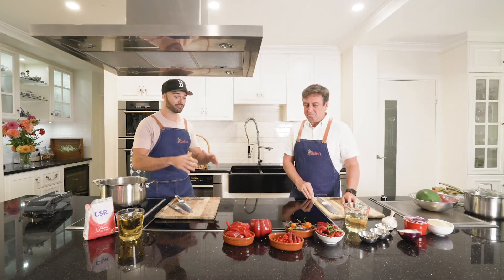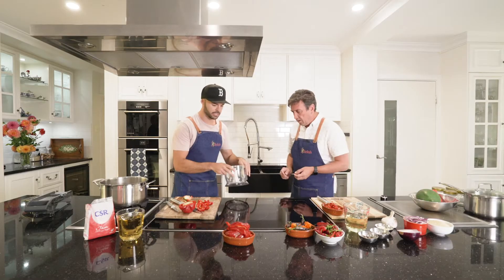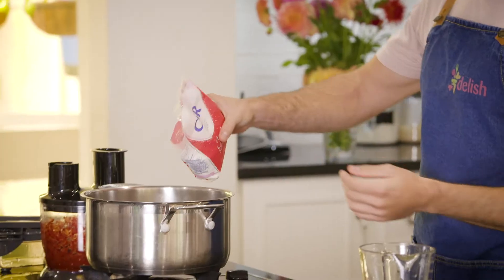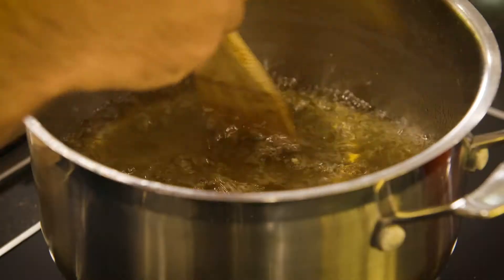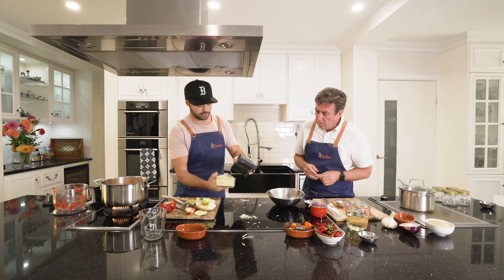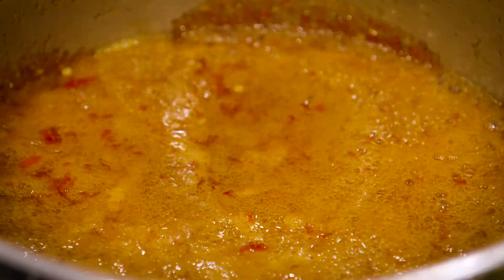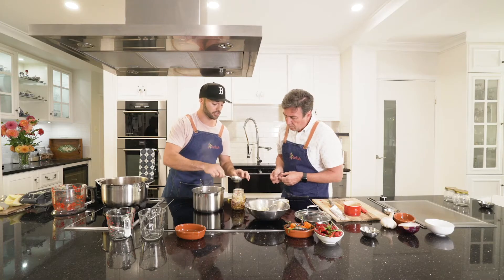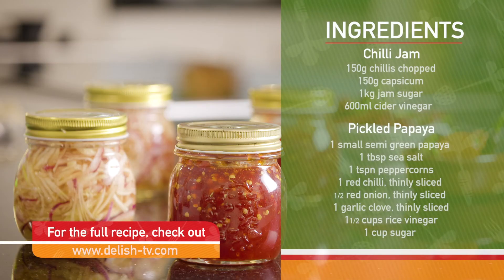Delish - Easy Chilli Jam & Pickled Papaya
Chilli Jam
INGREDIENTS
• 150 g Chillis Chopped (what ever type you have / heat you want)
• 150 g Capsicum / Red Peppers
• 1 kg jam sugar (Jam Sugar contains pectin)
• 600 ML cider vinegar or lemon juice (or combination of both)
METHOD
1. You will need about 5-6 250g Jars for this and make sure you sterilize them with boiling water and dry them out first.
2. Throw your chilli into a food processor and pulse until they are finely chopped. Add the capsicum / pepper and pulse again until you a nice bright red mixture. Set aside for now.
3. Next we dissolve the sugar in the vinegar in a large pot or a hide sided pan. Try not to stir the sugar too much.
4. Once dissolved, spoon in the chilli-pepper mixture in to the pan and bring to the boil. Leave boiling / bubbling aay for about 10 – 15 minutes.
5. Take the pot off the heat and let it start to cool. As it cools it will start to thicken until it fully sets like a jelly / jam. During this time stir VERY lightly so the chilli doesn’t settle at the bottom.
6. In about 30 -40 minutes the jam will have set enough so the chilli pieces are suspended in the pot. Now you can start to pour your jam in to the jars. Place the lids on and store in the fridge. If unopened the jam will last up to two years.
Picked Papaya
INGREDIENTS
• 1 small semi green firm papaya 800g-1kg
• 1 TBS Sea Salt
• 1 TSP Peppercorns
• 1 red chili very thinly sliced
• ½ Red Onion thinly sliced
• 1 Garlic Cloves thinly sliced
• 1½ cups rice vinegar
• 1 cup Sugar (or 200g)
INSTRUCTIONS
1. Peel papaya with a potato peeler and cut in half. Discard the seeds
2. Using a mandolin slice the papaya in to thin slices or julienne’s if you have the attachment
3. Place papaya in a large bowl with the onion and sprinkle with sea salt. Set aside for 15 minutes
4. Combine rice vinegar, sugar, garlic and chilli in a small saucepan over low heat and stir until dissolved. Set aside to cool down
5. Divide the Papaya and Onion mix in to jars (tip in any juices).
6. Top up with the chilli garlic vinegar mix until fully submerged – make sure you scoop out any bits of chilli and garlic in to the jars!
7. After 2 hours the pickle is ready to eat but will get better over time!